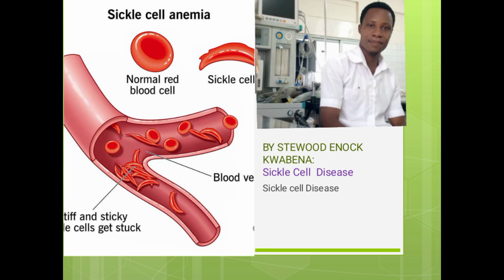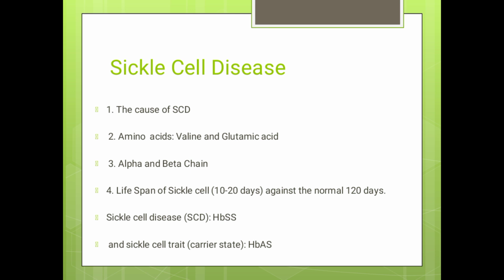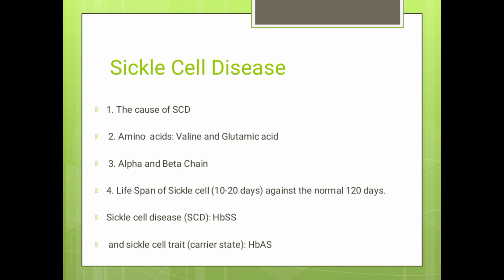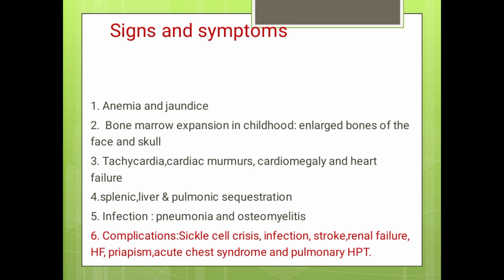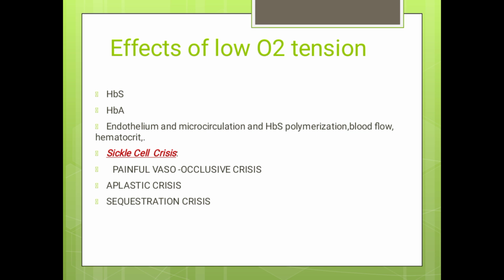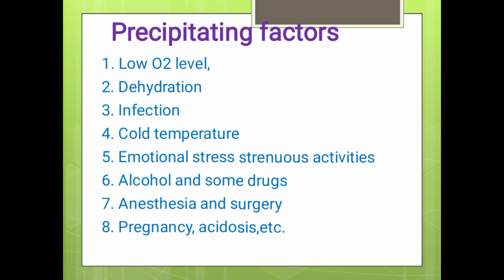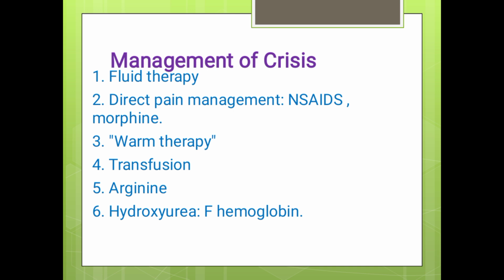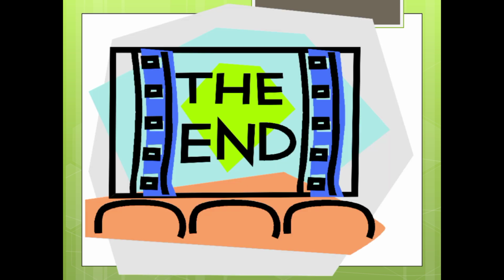Sickle cell Disease